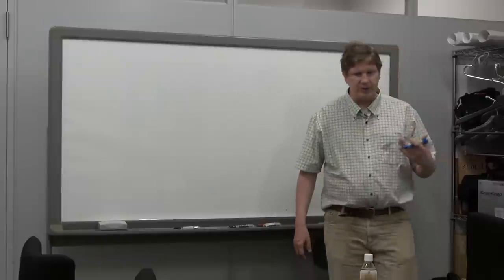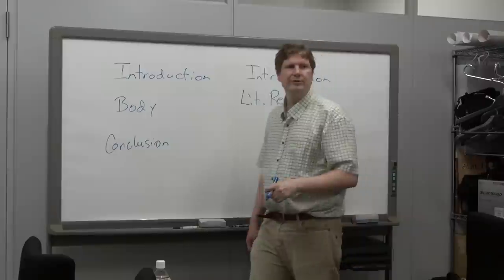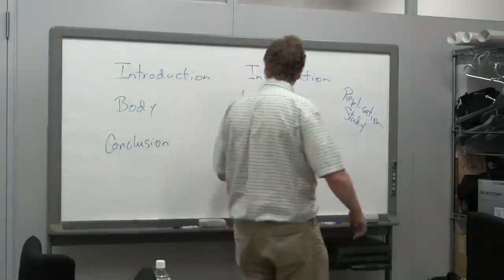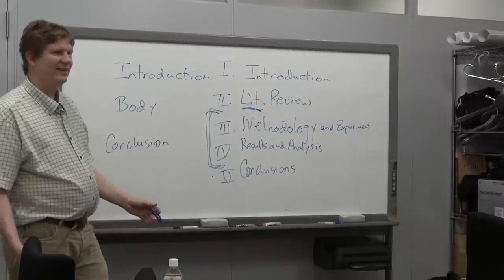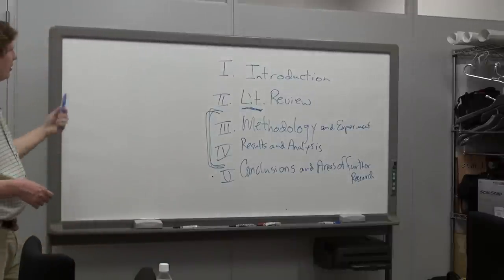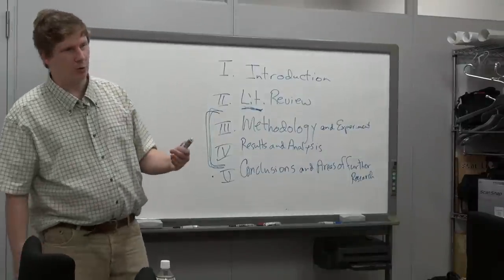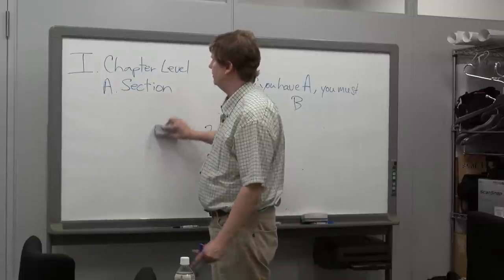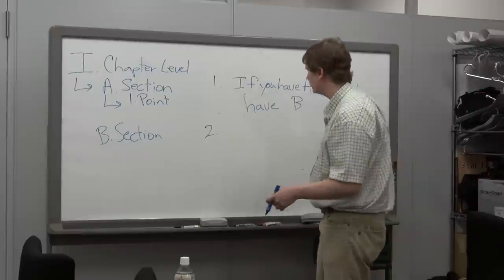Thesis Writing: Outlining Part I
Filmed at the Graduate School of Commerce, at Otaru University of Commerce's Sapporo Satellite on April 25, 2012. Taught by Professor Shawn Clankie and assisted by Tatsuya Mima.